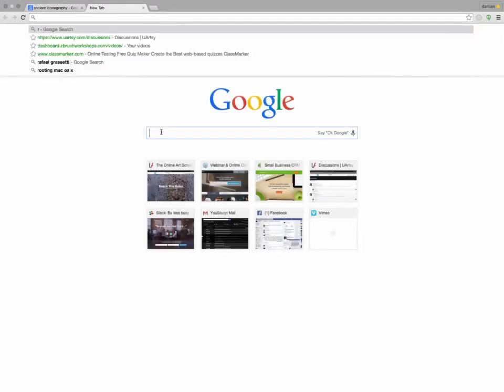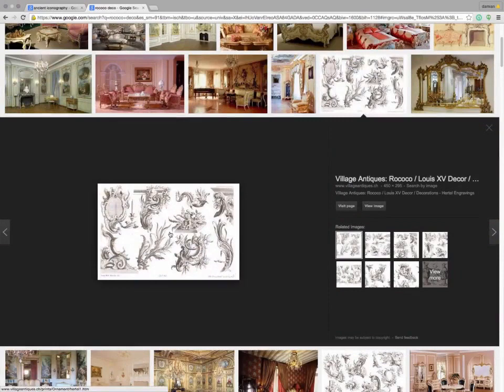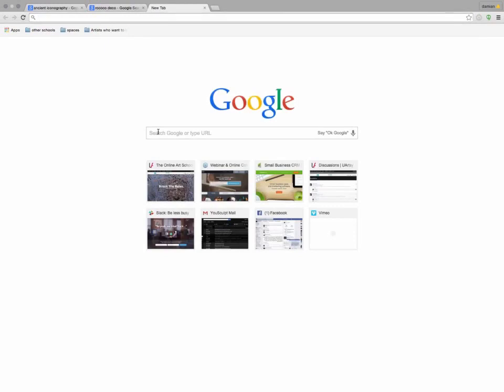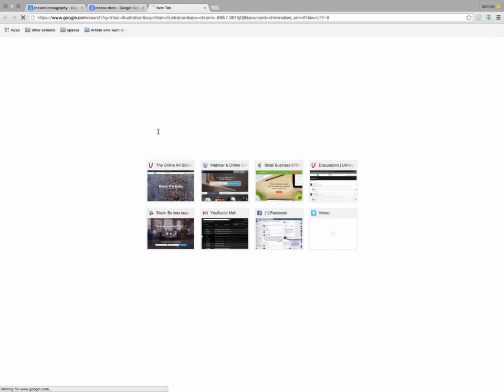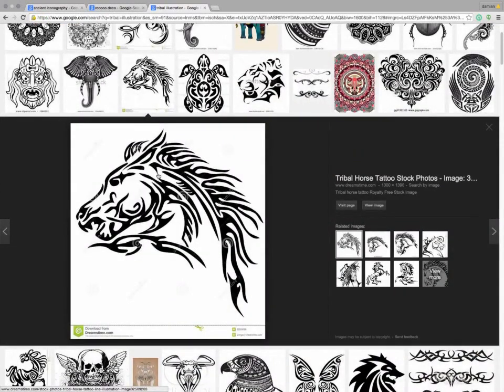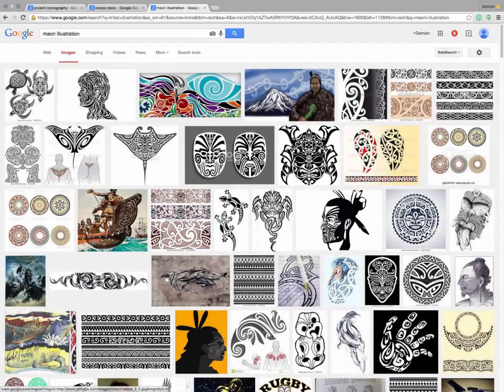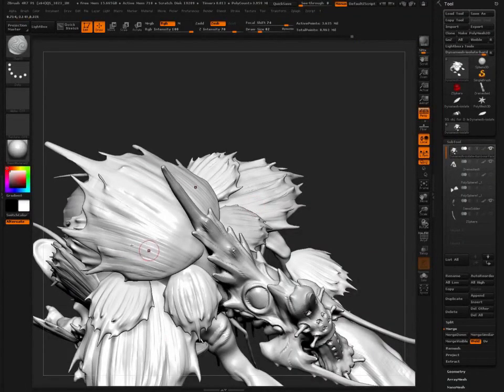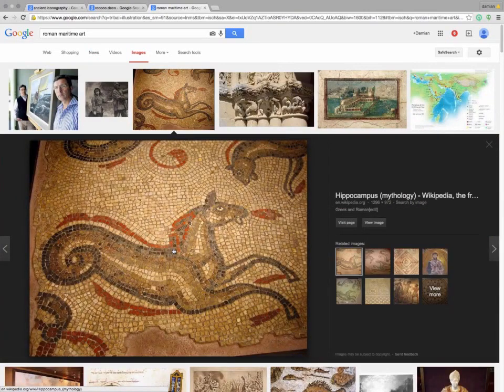17 Gathering Reference and Inspiration